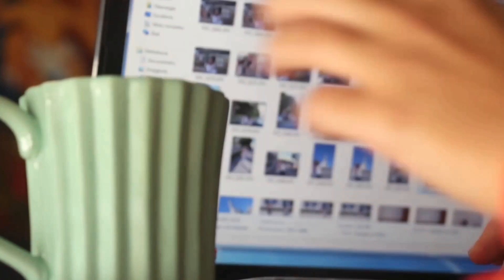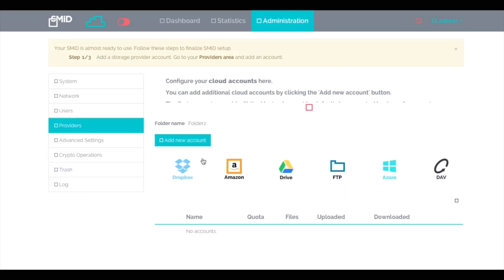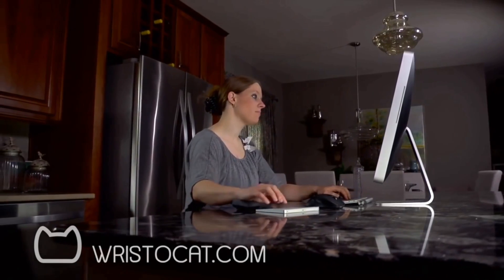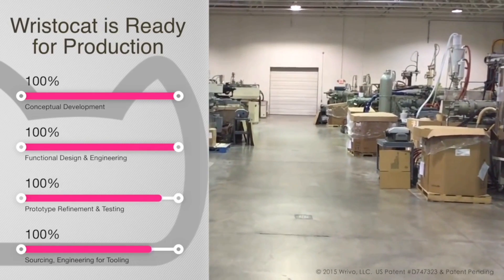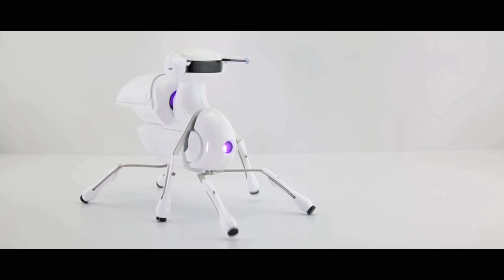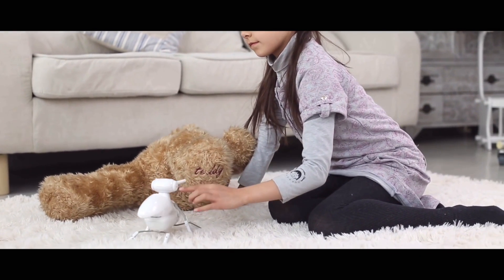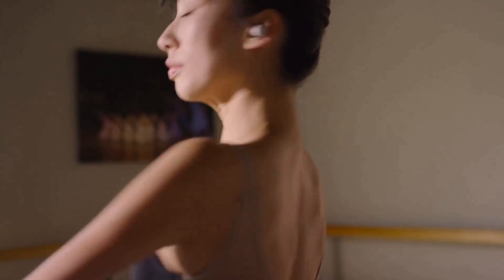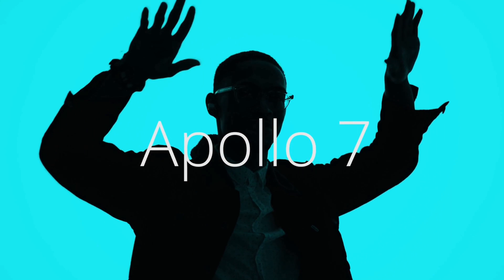5 Cool Inventions You Must See To Believe #8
5 Cool Inventions You Must See To Believe
Links to Each Product in Description

                                         Links

1. SMiD Cloud Storage Privacy

2. Wristocat

3. Antbo Robot

4. Apollo 7 Wirless Earbuds

5. Wekey Pocket Keyboard

New Vids Added Weekly